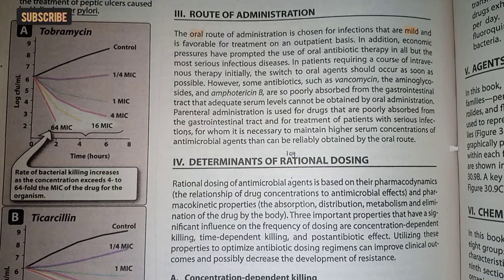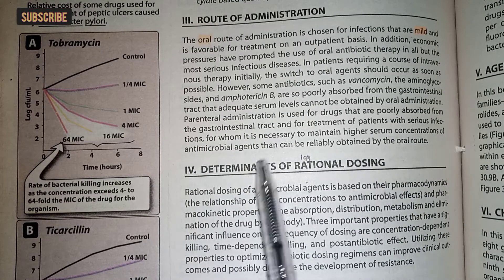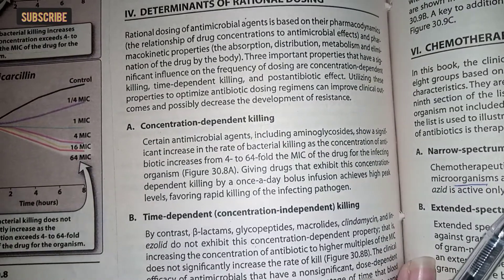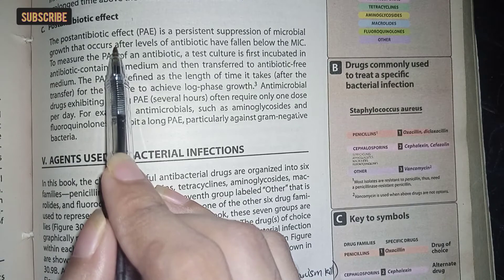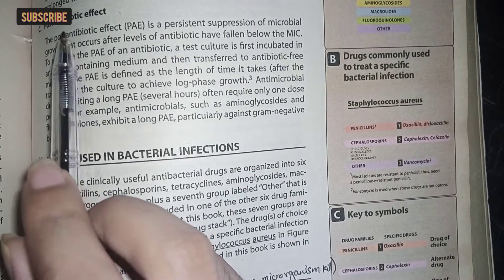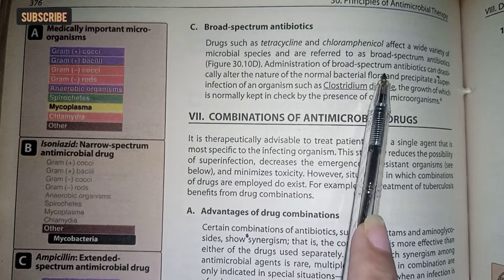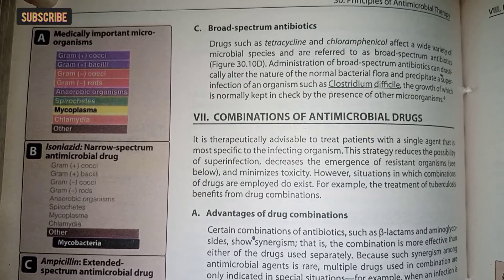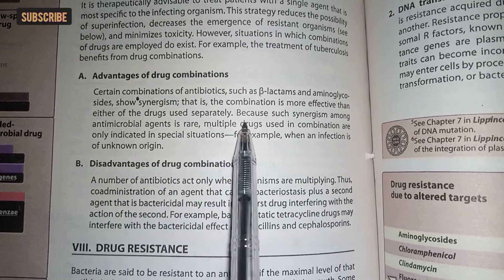Principle of Antimicrobial therapy part 2 in Hindi Urdu